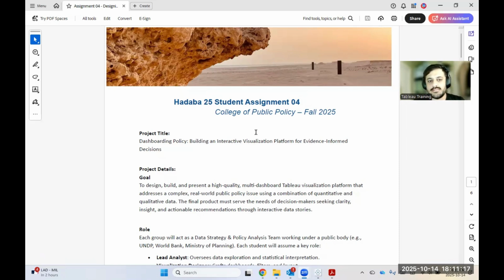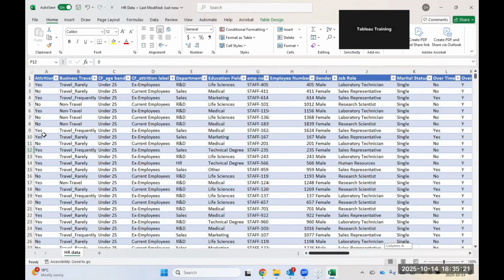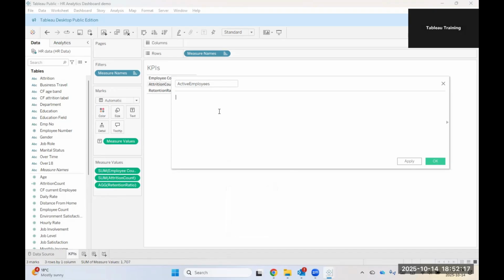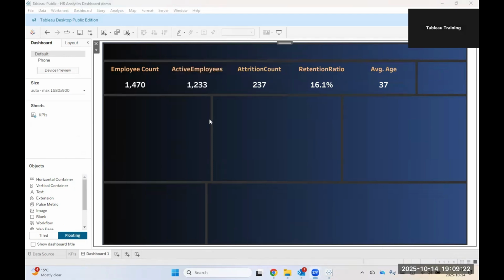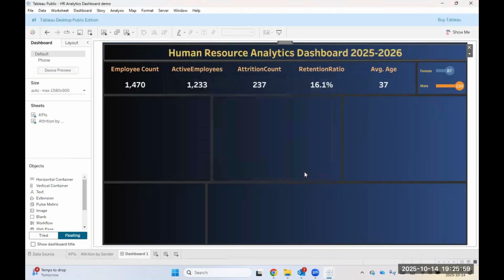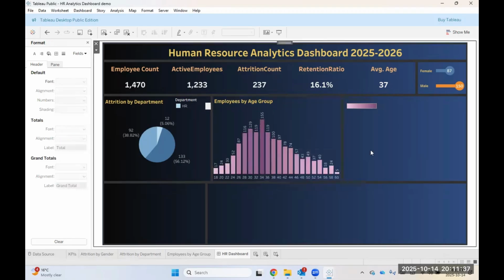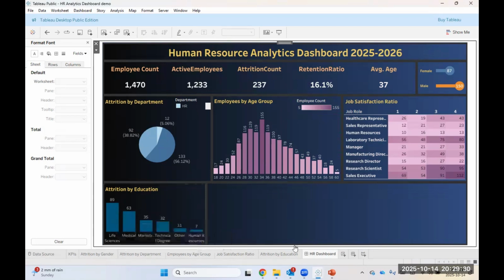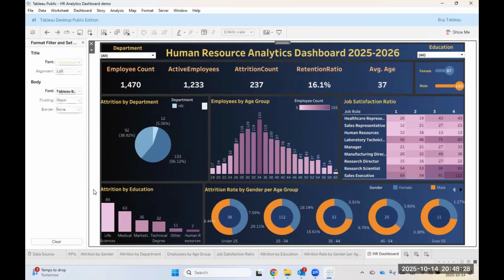Tableau Training Session 05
This is the 5th video of the Tableau training series for the Hadaba 2025 at HBKU.